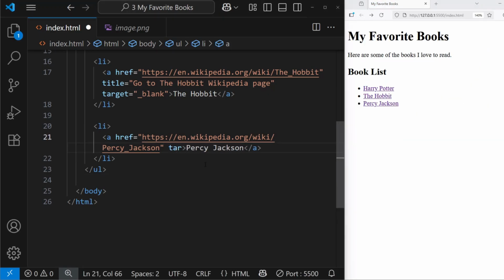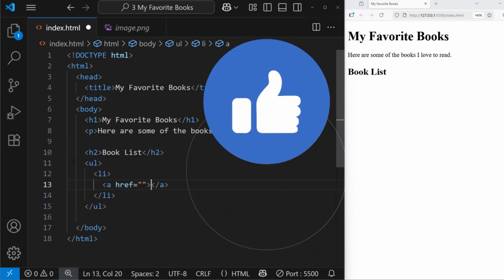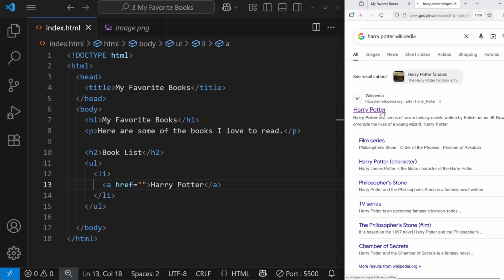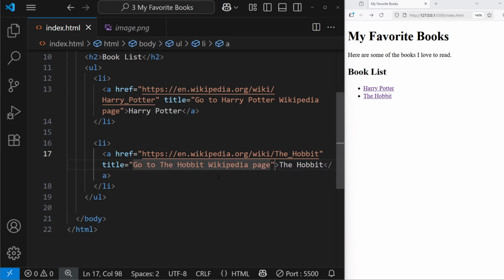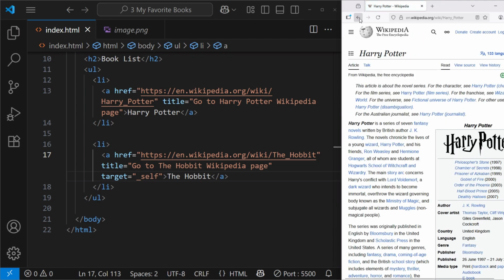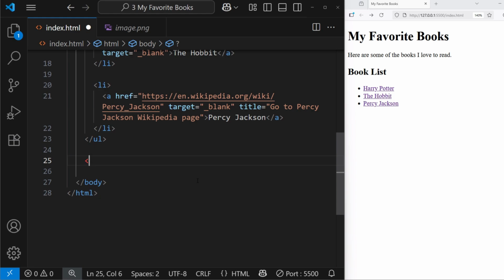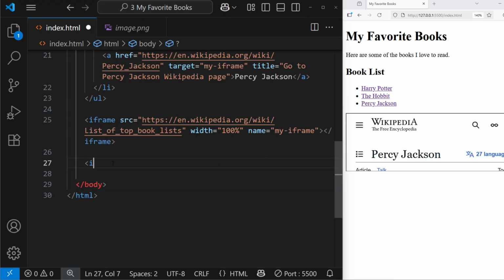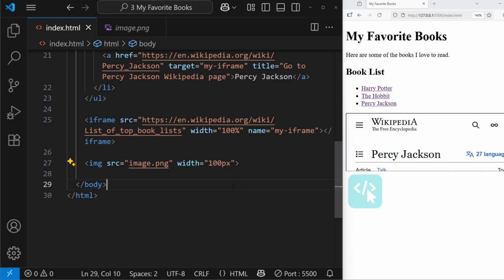Learn HTML Links in 7 Minutes, Clickable Book List.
Want to master HTML links? In this beginner-friendly tutorial, we’ll teach you everything about hyperlinks and how to use them in your own webpages.

You’ll learn:
• What the HTML a tag is and how to use the href and title attribute.
• How to create a clickable book list.
• How to open links in a new tab, same tab, or inside an iframe.
• How to use the img tag to create image links.
This is Project 3 of 30 in our hands-on HTML, CSS, and JavaScript beginner series—perfect for anyone starting their web development journey!

By the end of this video, you’ll confidently:
Add hyperlinks to your web pages.
Use title and target attributes effectively.
Build practical lists and interactive links.

👉30 Mini Progressive Projects to Learn HTML, CSS & JavaScript – Perfect to learn Web Development for Beginners